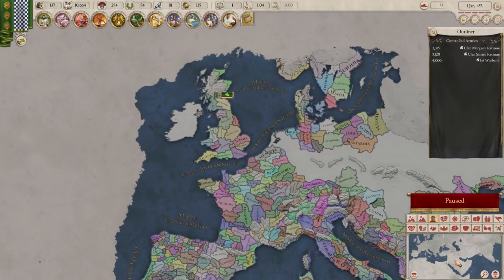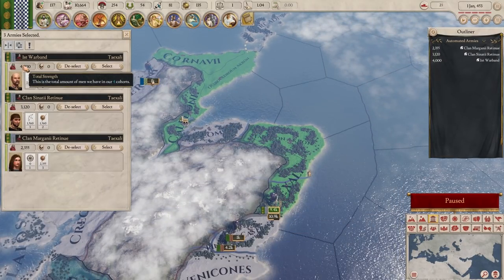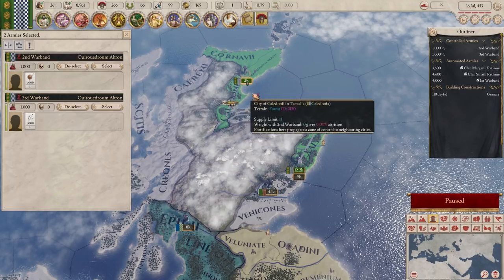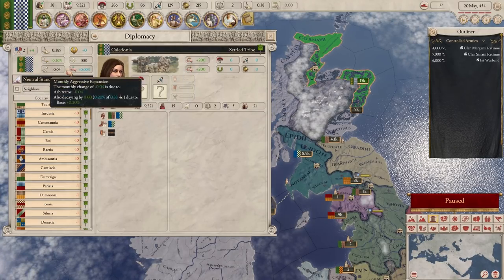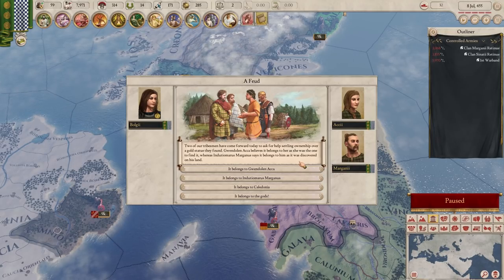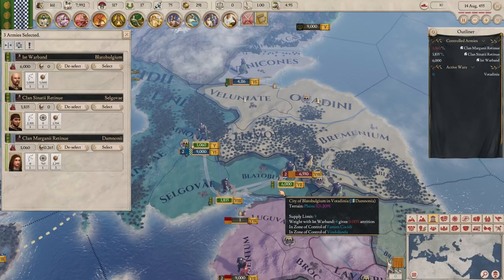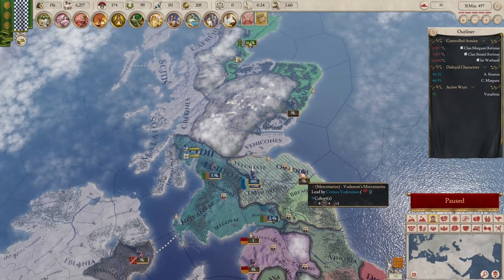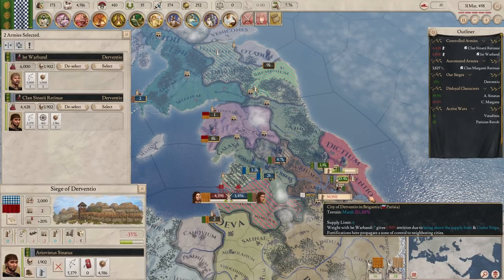Canny Caledonians - Let's Play Imperator: Rome - 2 [Settled Tribe]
Let's Play Imperator: Rome as Caledonia! A Settled tribe in the northern British Isles!

Thank you to Paradox for the key and early access!

Steam Description:
"Alexander. Hannibal. Caesar. These great men and dozens like them shaped the destiny of a continent. Mighty kings, clever generals and would-be gods made their mark on the ancient Mediterranean. Around this sea, close knit nations tested their mettle and virtue against each other in fierce combat, their cultural and political legacy now inseparable from what we understand as Western Civilization. But nothing was guaranteed. Can you change the course of history in Imperator: Rome?

Imperator: Rome is the newest grand strategy title from Paradox Development Studio. Set in the tumultuous centuries from Alexander’s Successor Empires in the East to the foundation of the Roman Empire, Imperator: Rome invites you to relive the pageantry and challenges of empire building in the classical era. Manage your population, keep an eye out for treachery, and keep faith with your gods."